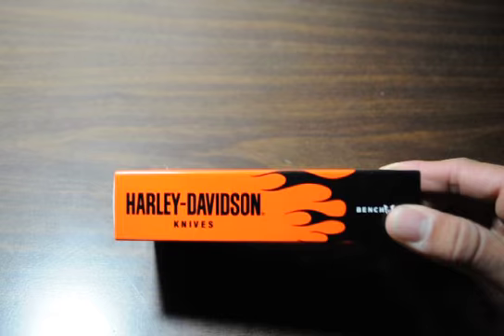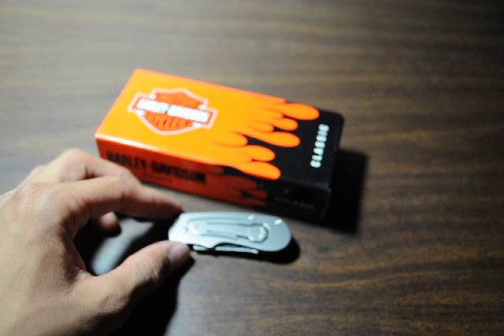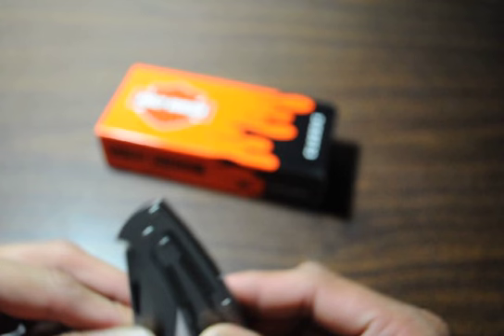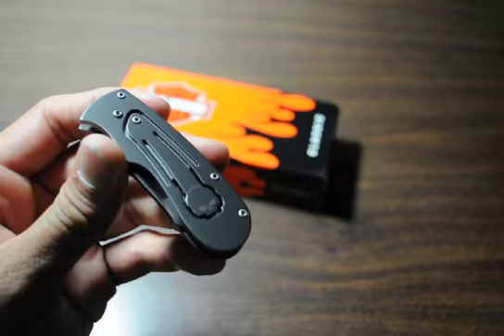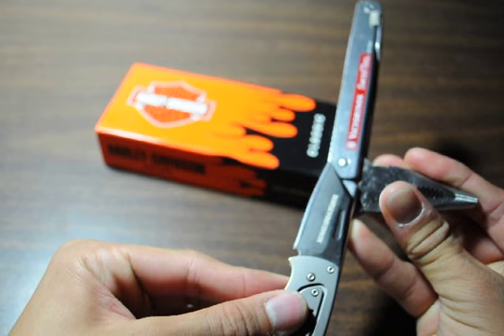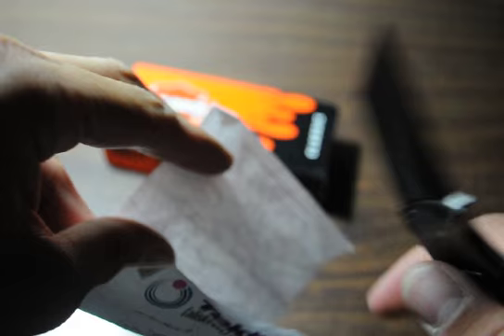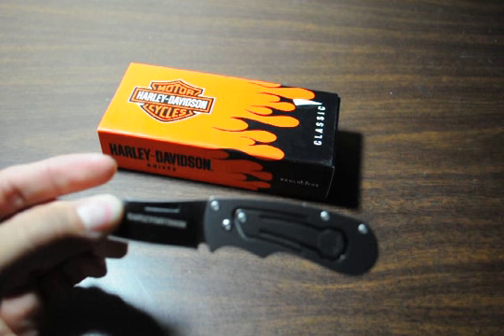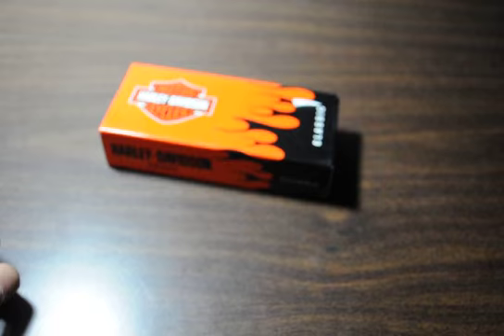Harley Davidson 13300BK Levitator: Keeps Your Money Safe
Made by Benchmade. Small knife made in Taiwan. AUS8 Steel. Tanto Tip. Great gentleman's folder. Sorry for the shortness. I am very excited and sleepy because I have a 7am class on Mondays and Wednesdays!

This was really an impulse buy as well as a needed buy. I need a money clip, haha.

P.S. I am not much of a Harley Guy lol